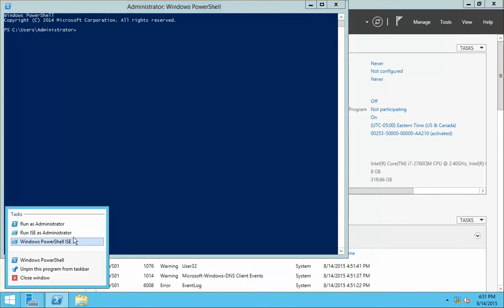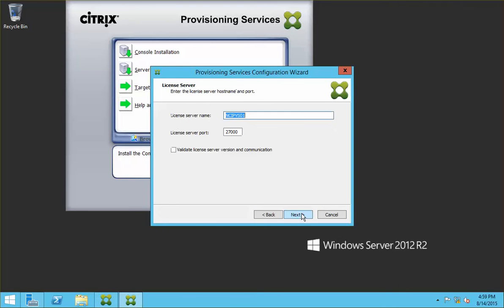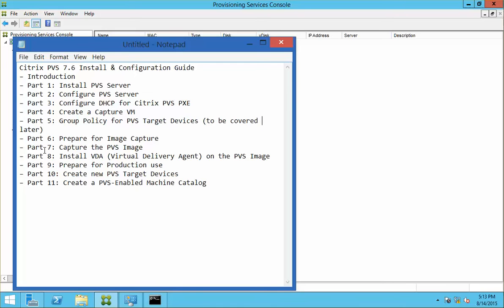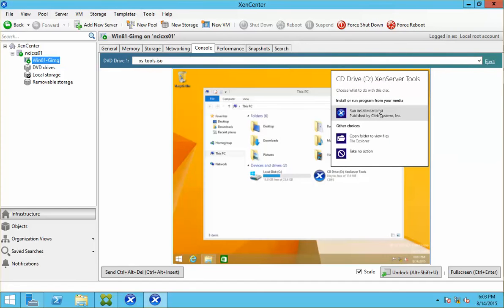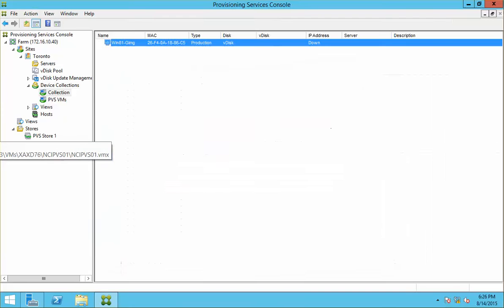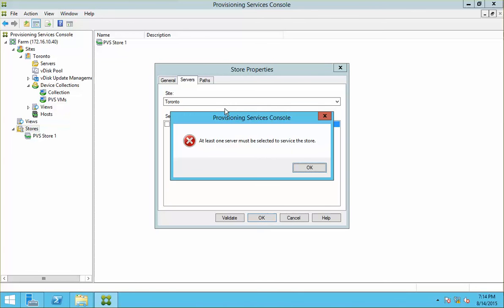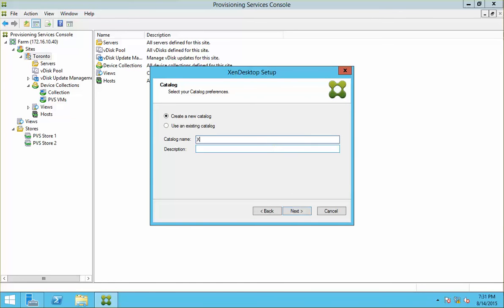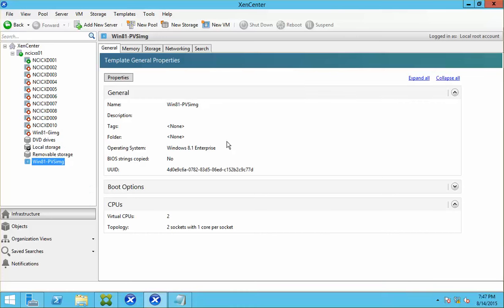How To Install and Configure Citrix Provisioning Server PVS XenApp XenDesktop 7.6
How To Install and Configure Citrix Provisioning Services PVS 7.6

In this video we look at what is Provisioning Services.

PVS enables you to boot desktop or servers to a shared image using PXE boot. In this video we shall install Citrix PVS 7.6 and then create our Golden Image with Windows 8.1.  Using that as a base image we would create diskless vms

The Provisioning Services infrastructure is based on software-streaming technology. This technology allows computers to be provisioned and re-provisioned in real-time from a single shared-disk image. In doing so, administrators can completely eliminate the need to manage and patch individual systems. Instead, all image management is done on the master image. The local hard-disk drive of each system may be used for runtime data caching or, in some scenarios, removed from the system entirely, which reduces power usage, system failure rates, and security risks.